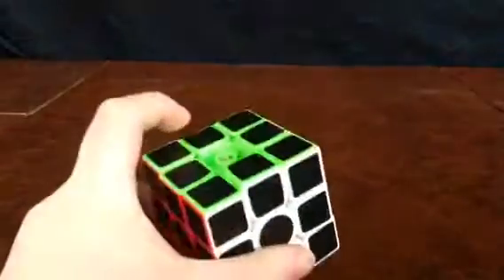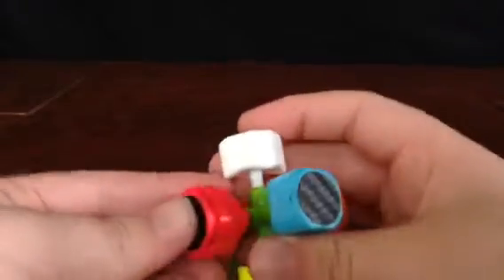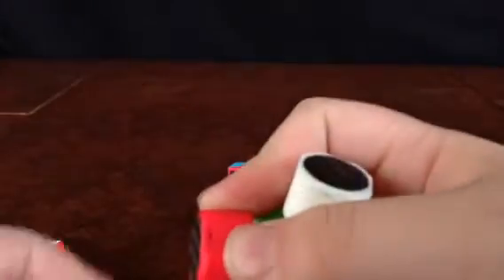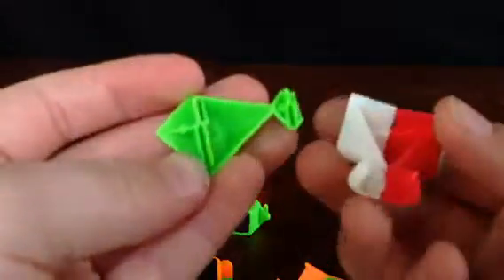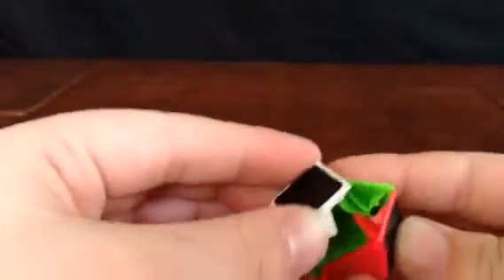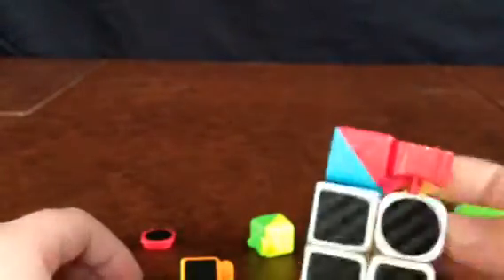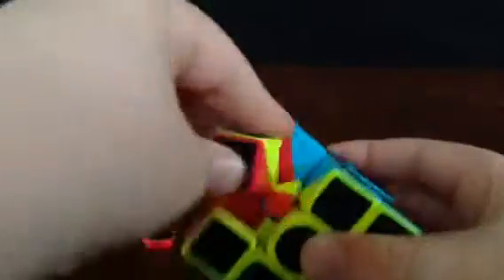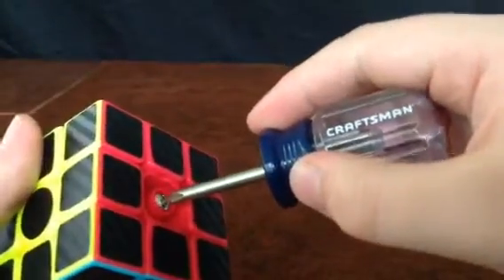How to Assemble the Carbon Fiber Cube